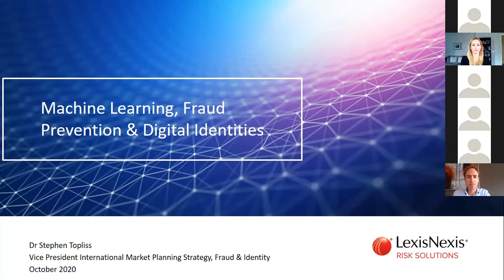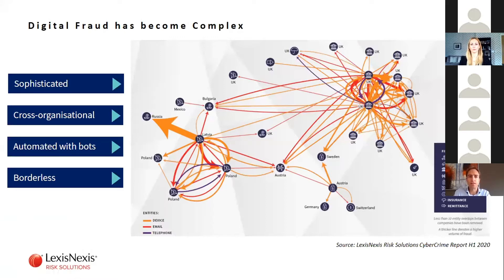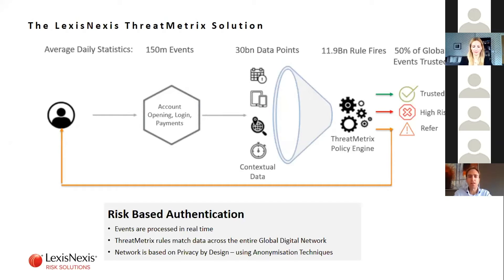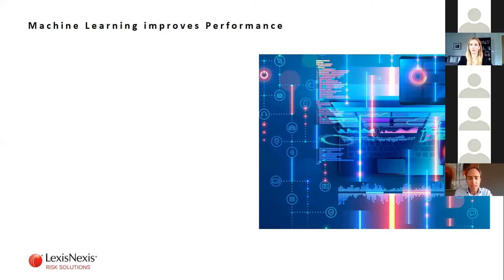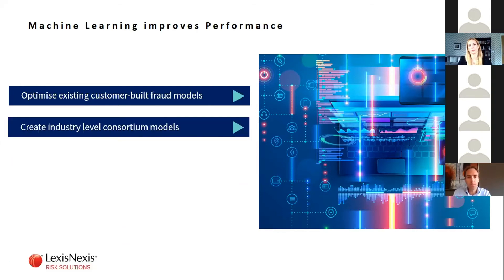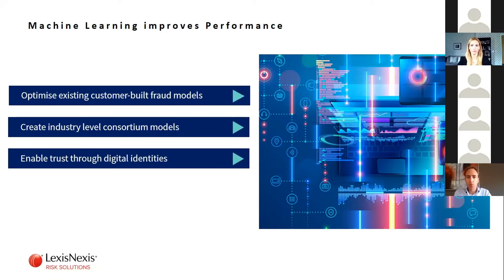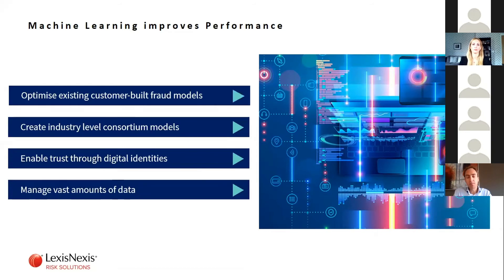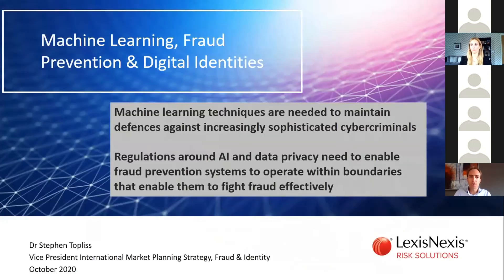Digital identity and fraud prevention by Dr Stephen Topliss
Digital fraud has become complex, sophisticated, cross-organisational, automated and borderless. Traditional fraud prevention approaches are not keeping-up with this complexity.

Dr Stephen Topliss, vice president, international market planning strategy, fraud & identity at LexisNexis Risk Solutions, part of RELX, provides practical insights on how machine learning and digital identities improve the performance of fraud prevention solutions while preserving the anonymity of individual consumers’ identities.

Part of an AI Insights event, co-hosted by RELX in October 2020.